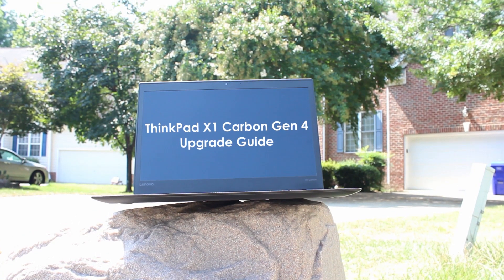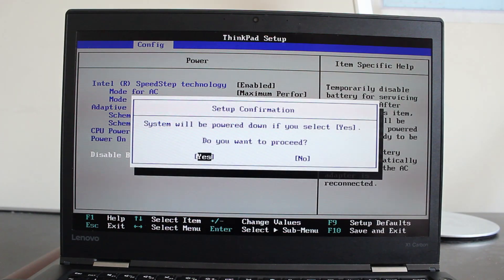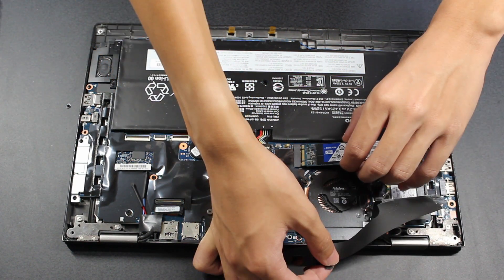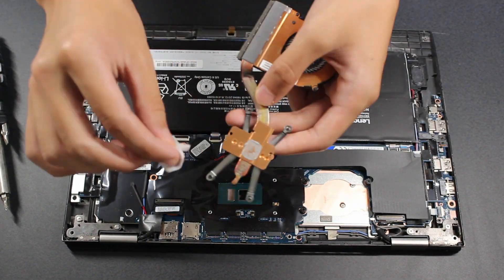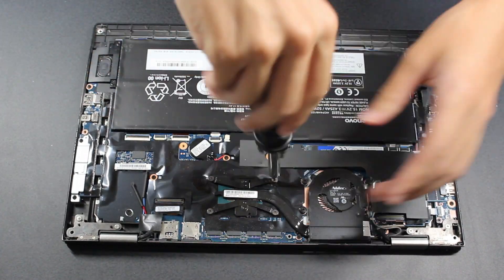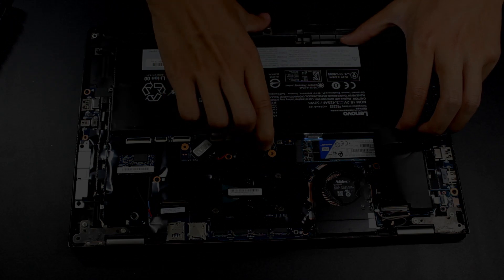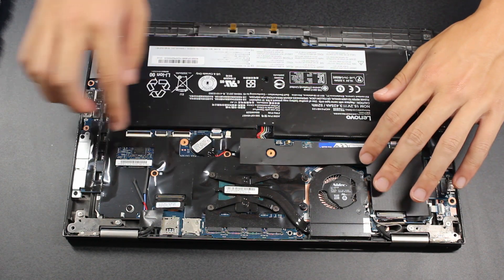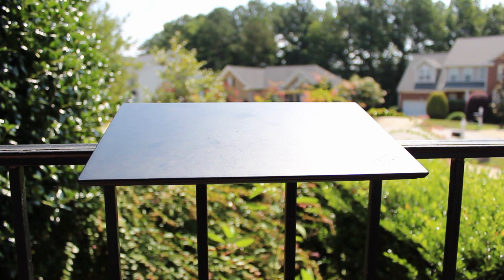Boost Your Ultrabook: Lenovo ThinkPad X1 Carbon 4th Generation Upgrade Guide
Although it isn't as upgradable as other ThinkPads, the X1 Carbon 4th Generation Ultrabook is still quite upgradable for a machine of its class. In this video, I will show the upgrade process for the internal storage, thermal paste, and internal battery.

Timestamps:
0:00 - Introduction
0:36 - Bottom Cover
0:54 - Internal Storage
1:26 - Heatsink/Thermal Paste
2:16 - Internal Battery
3:03 - Other Upgrades
3:24 - Conclusion

Lenovo ThinkPad X1 Carbon 4th Generation in the Tigersteve Tech archive